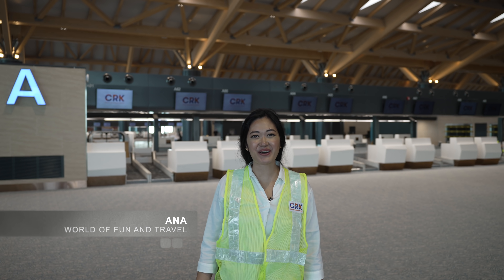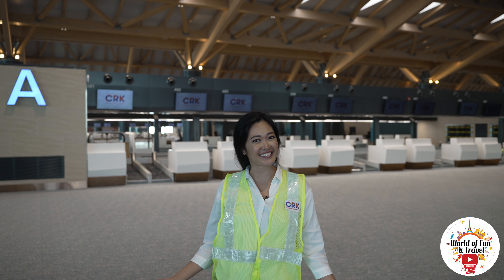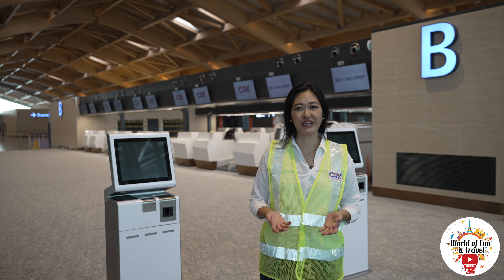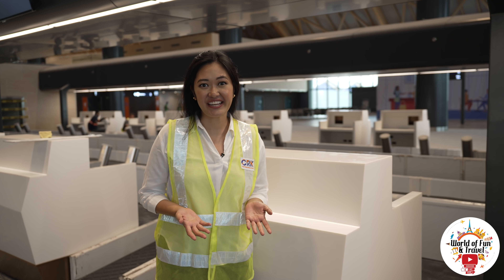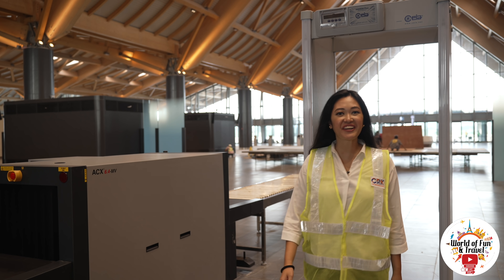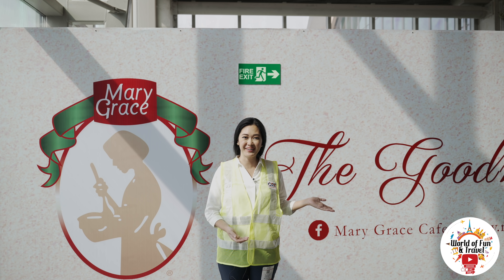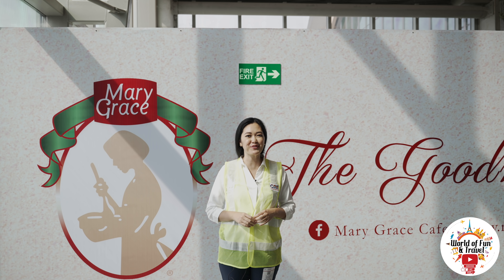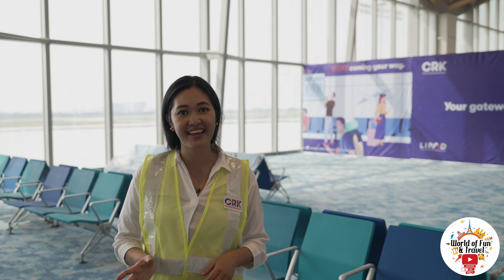Exclusive First Look! Guess who is visiting today?!? | Clark International Airport Terminal Update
In today's episode, we get exclusive access to the country's newest and most modern airport, Clark International Airport. Several important VIPs are visiting and we get to explore the new terminal and see the final preparations before their visit.

We found the interior stunning and we can't wait to show it to you so here we go, enjoy the show!